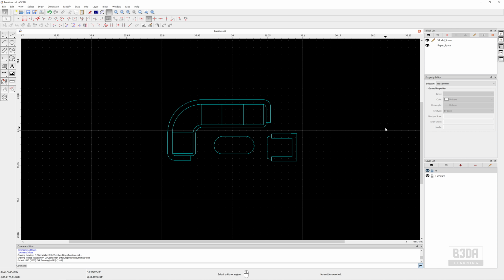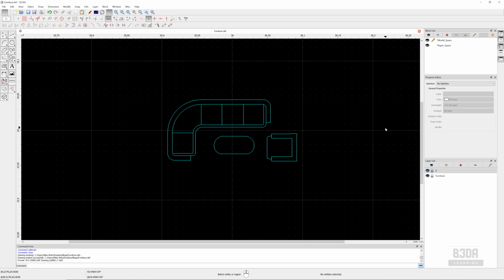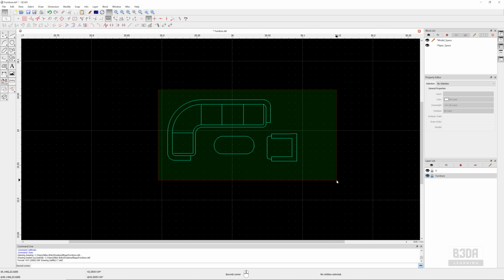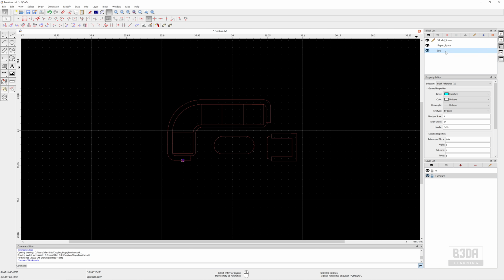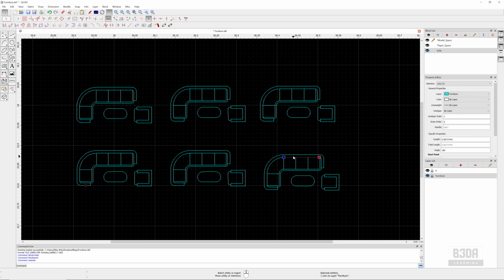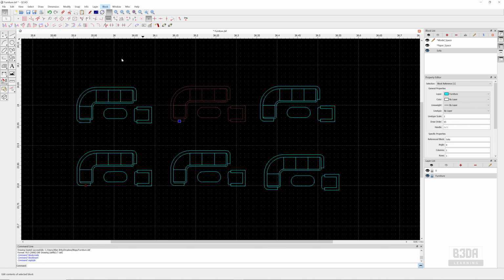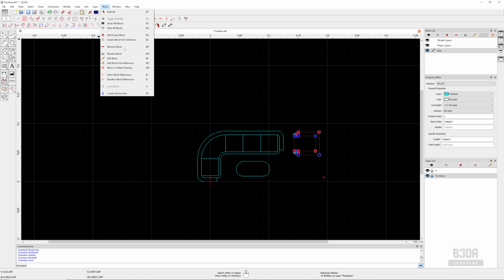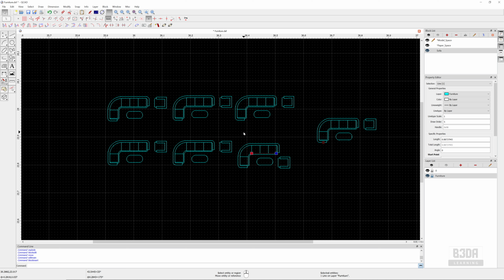Open-source CAD Tutorial: Creating Furniture Blocks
Learn how you can use QCAD to create furniture blocks using an open-source CAD editor.

Do you want to learn QCAD from scratch? Here in Blender 3D Architect, I have a workshop dedicated to QCAD, where I develop an entire project from scratch:

If you decide to enroll in the workshop or buy the books, thank you! It supports my work here in Blender 3D Architect.